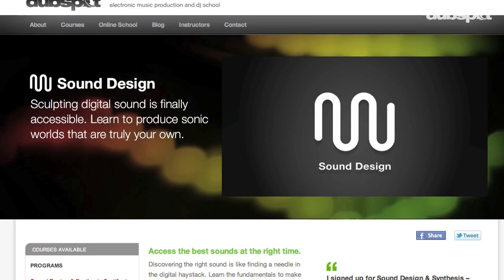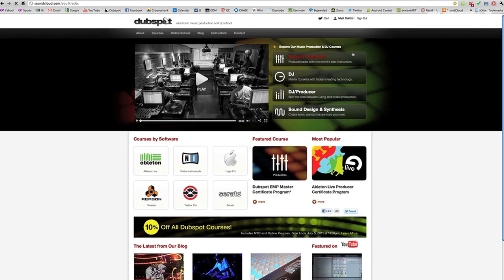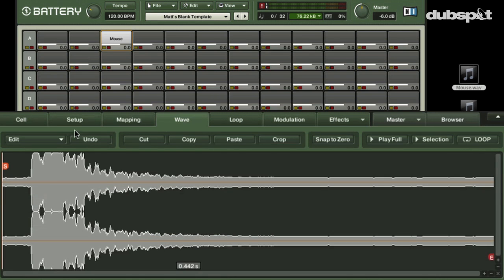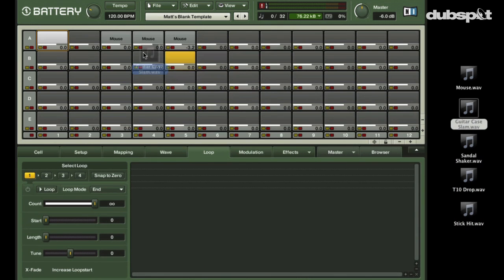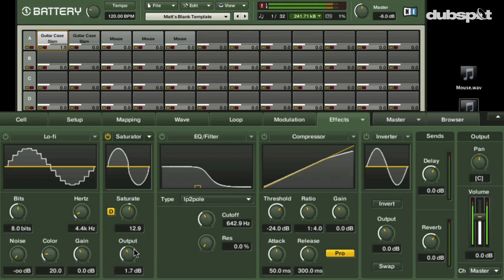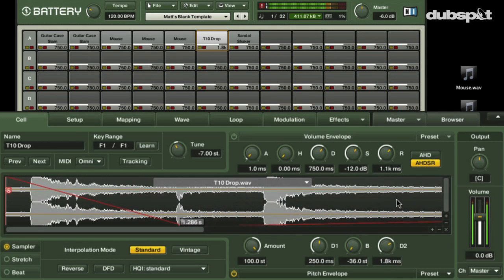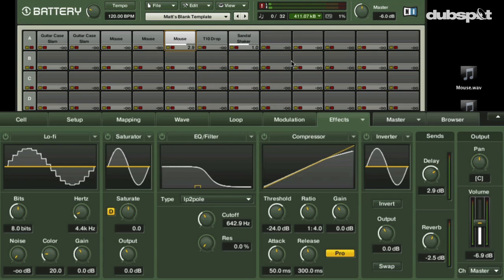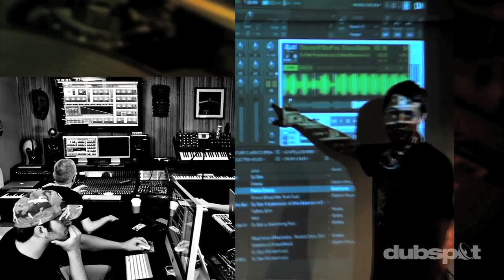Sound Design w/ iOS - Native Instrument's Battery + SoundCloud's App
In this tutorial, Native Instruments product specialist Matt Cellitti explains and demonstrates creative ways to record and manipulate sounds using SoundCloud's app and Native Instruments' Battery. Utilizing SoundCloud's utterly useful and free app (for iPhone, Android, etc.) which is a lifesaver for producers on-the-go, Cellitti captures a series of random sounds and upload them on his SoundCloud account. The only drawback is that you'll have to download the file in Ogg Vorbis format (which offers the same compression as an MP3 but it's less widely-used) a situation which can be remedied with the free audio editor Audacity, which allows you to convert from Vorbis to Wav. Then Cellitti imports the converted files into Battery, and starts manipulating the samples creating variety of sounds by adding effects, modulations, saturation, envelopes, and more.